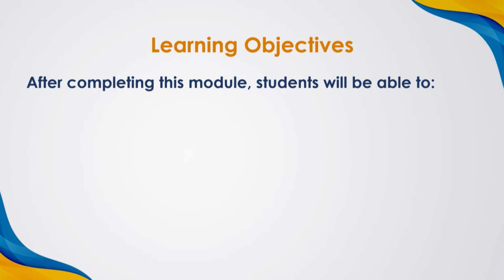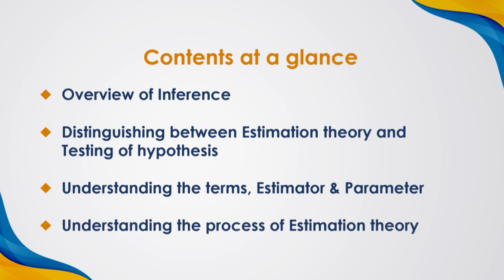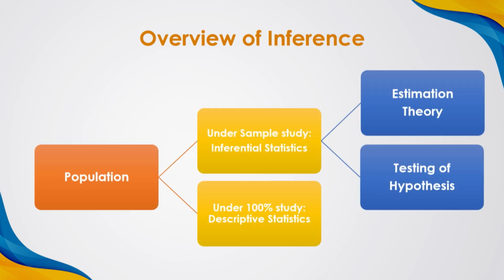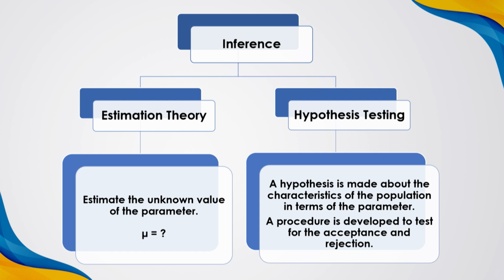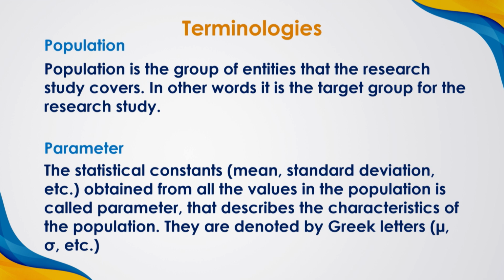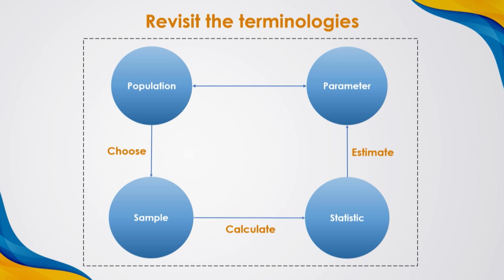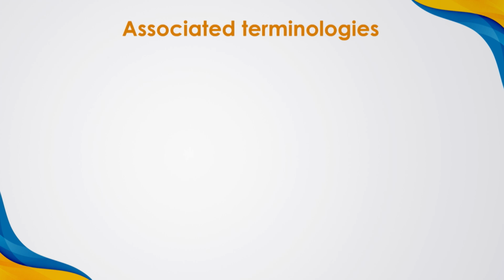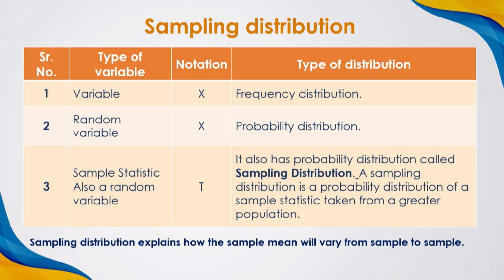SMPR2 W2 Lesson 8 Part 2 Estimating the Parameters of Mean and Variance of Sampling Distributions